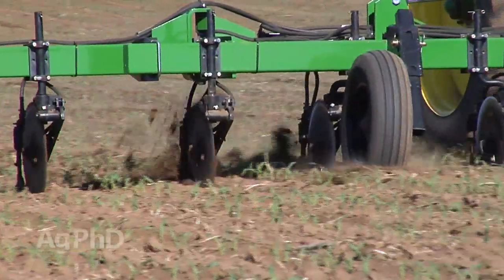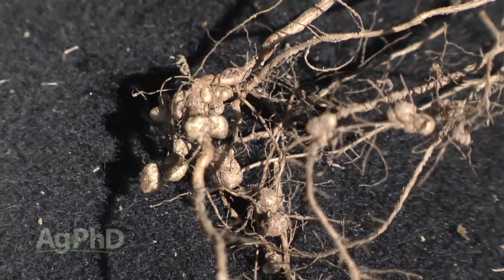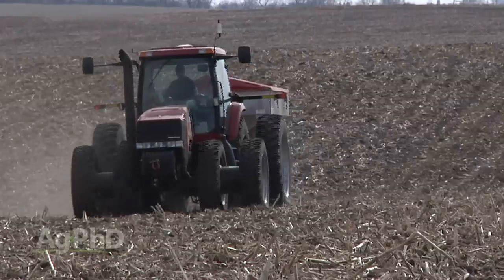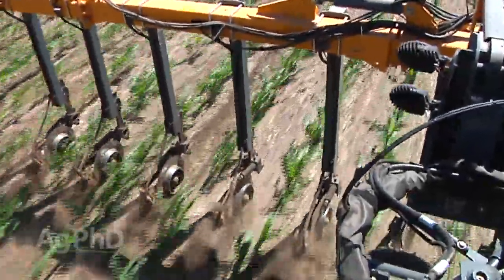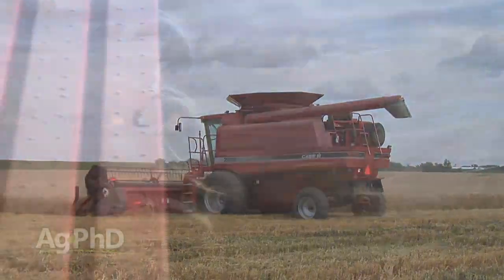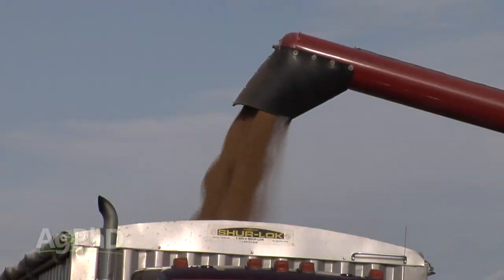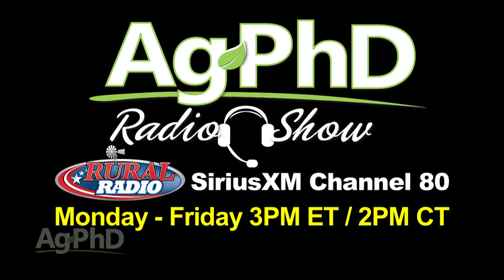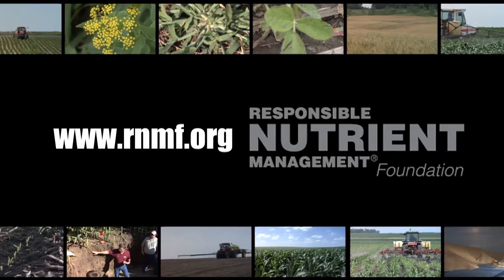Ag PhD Show #894 (Air Date 5/24/15)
On this week's show, Brian & Darren go over soybean nodules, increasing protein in wheat, side-dressing corn, and the Weed of the Week, Volunteer Canola.